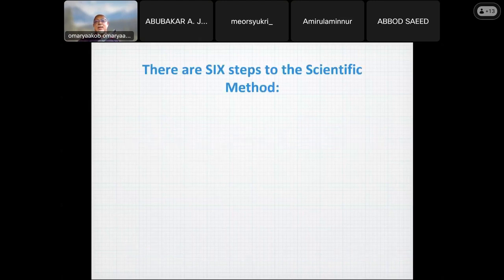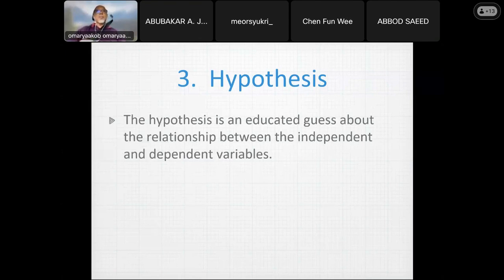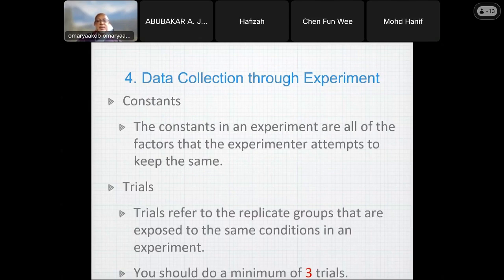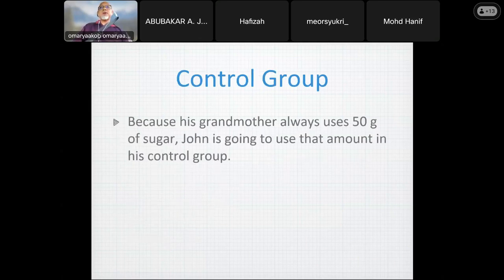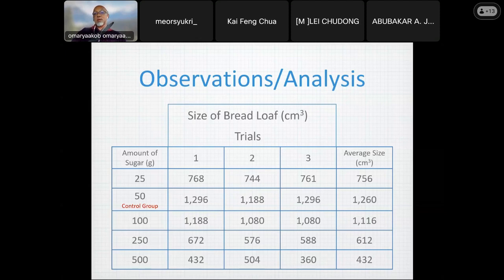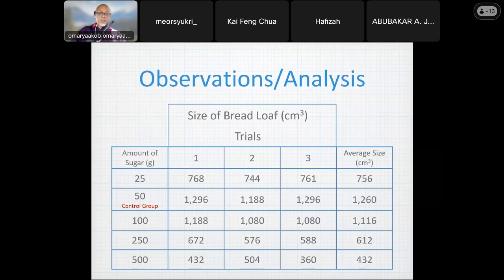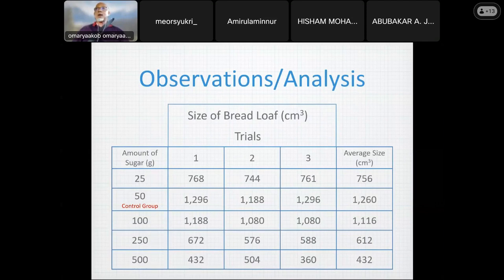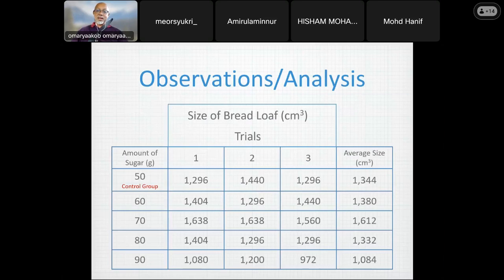5. Understanding Scientific Method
Research must adhere to the scientific method. This class video offers a straightforward explanation of the method through the story of a young boy's quest to improve his grandmother's bread. While the example presented is geared towards primary school children, the underlying concept is applicable to all levels of research, including graduate studies.

Note: The slides presentation used in this class was downloaded